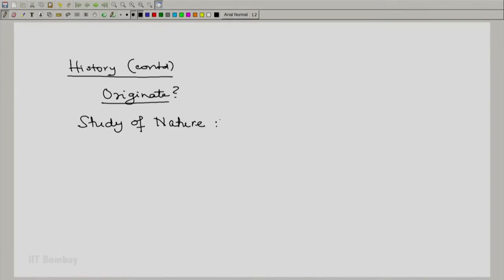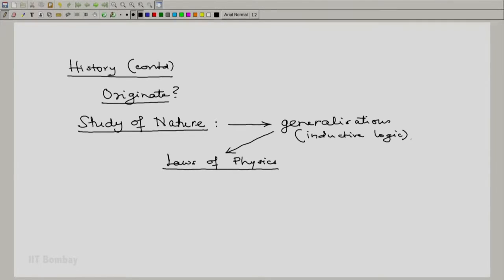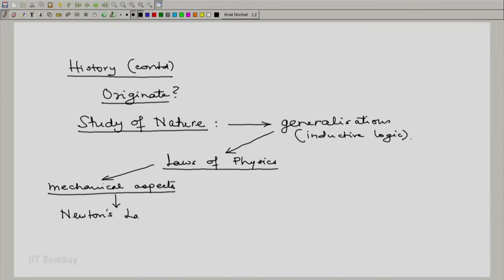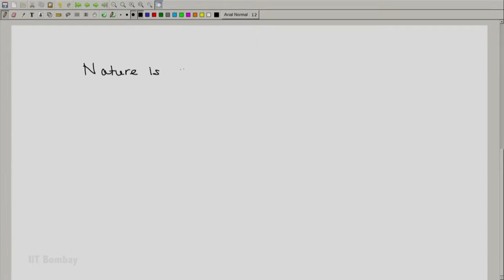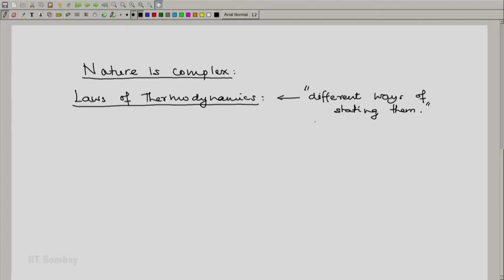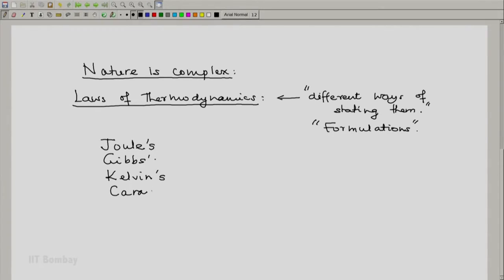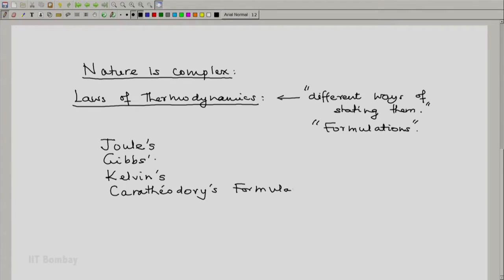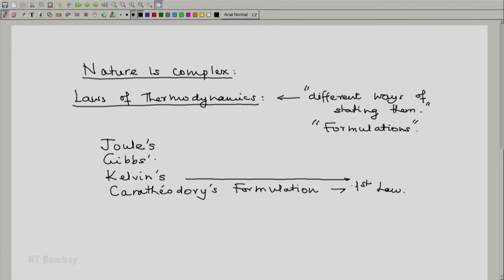ME209x S032 Historical Aspects 2 IIT Bombay